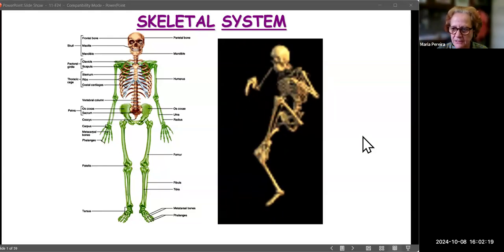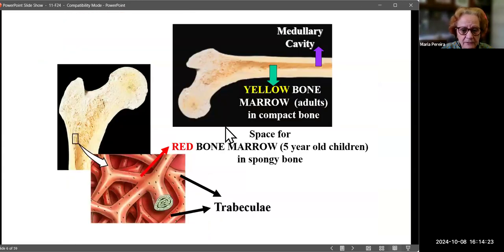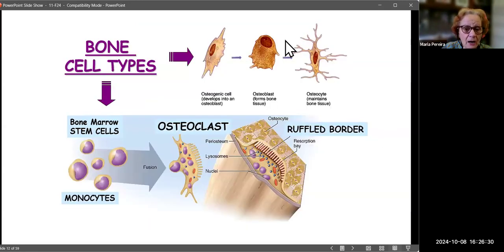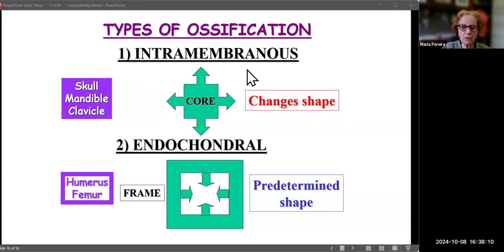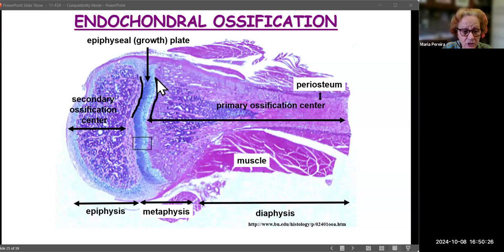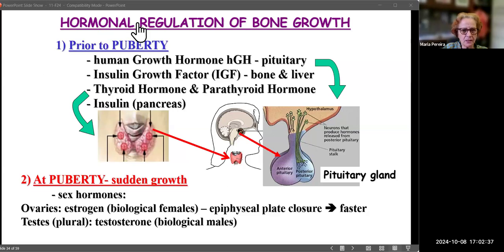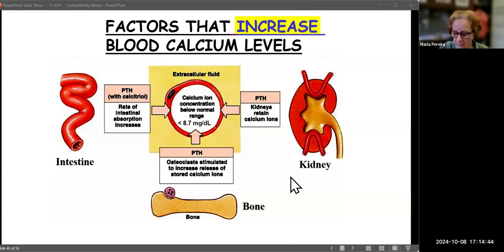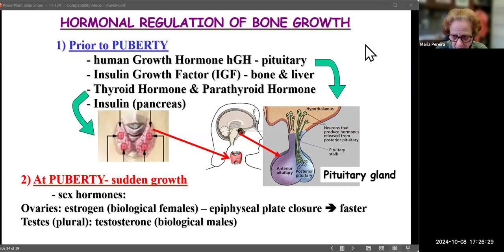Lecture Biol120 - 10/08/2024